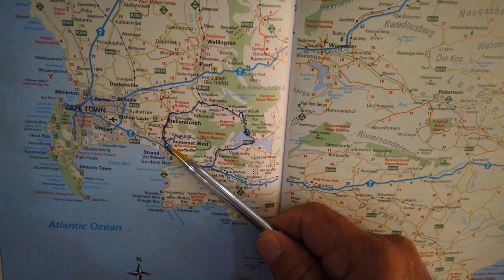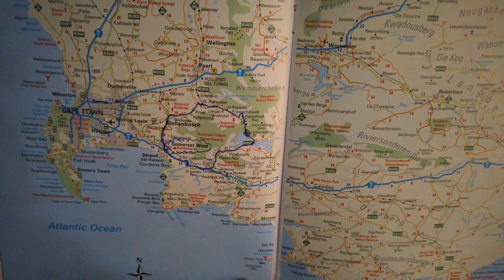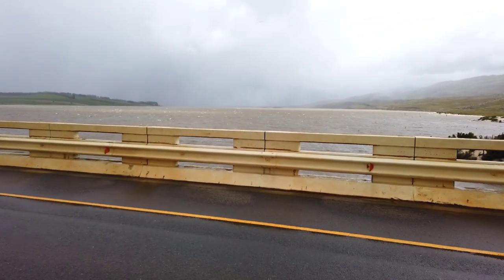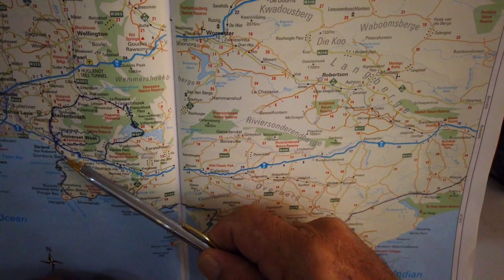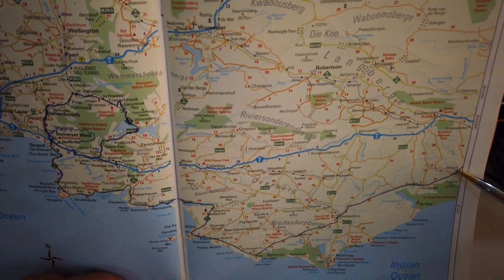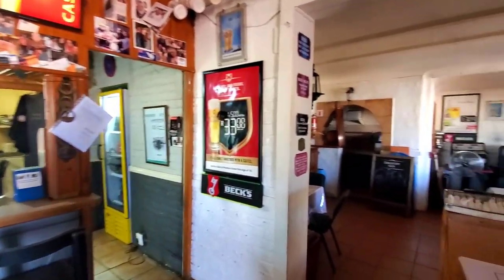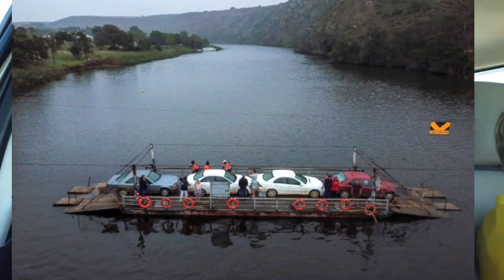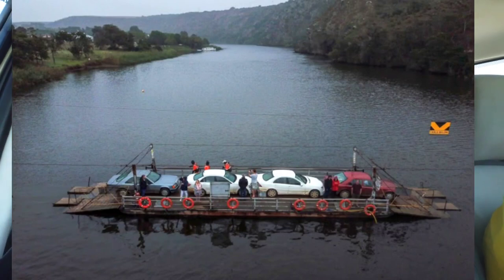South Africa Road Trip - Overberg & Malgas - Video 6&7/12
Louis Le Roux